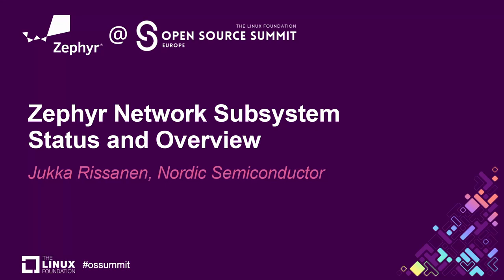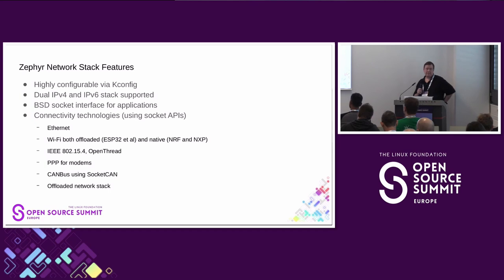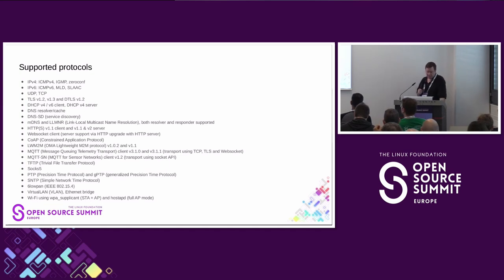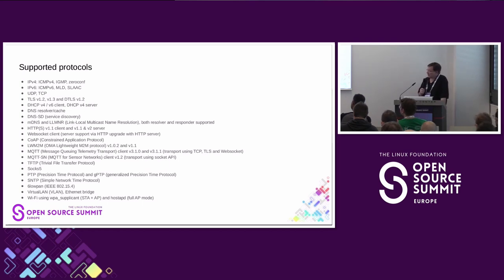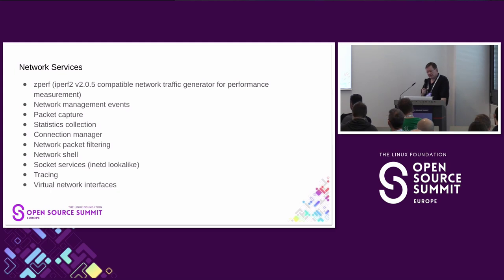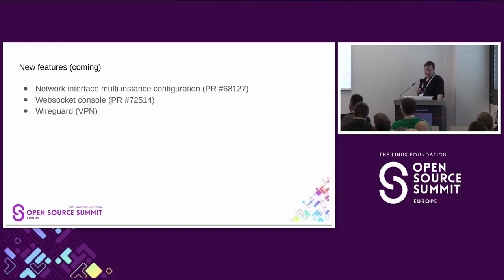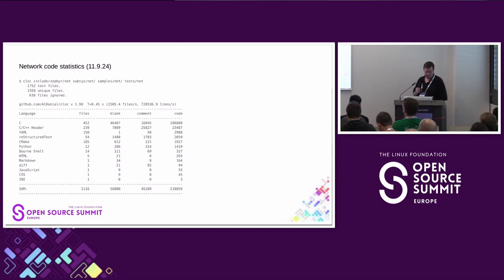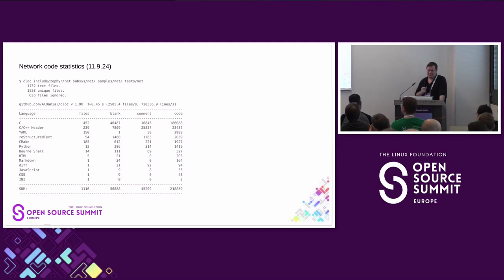Zephyr Network Subsystem Status and Overview - Jukka Rissanen, Nordic Semiconductor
Network connectivity is important part of Zephyr. This talk will give information of current status of the network stack.